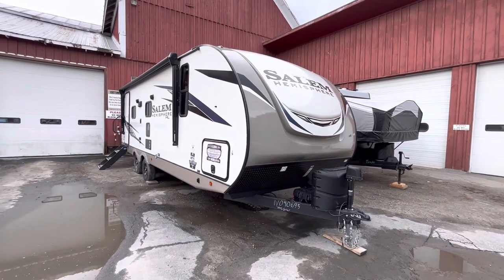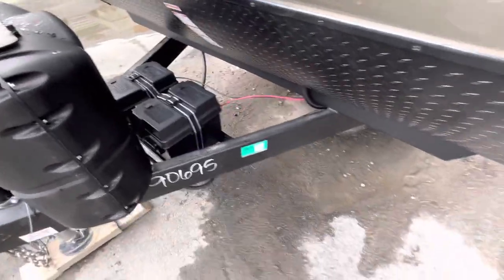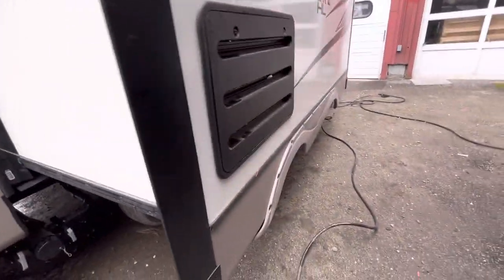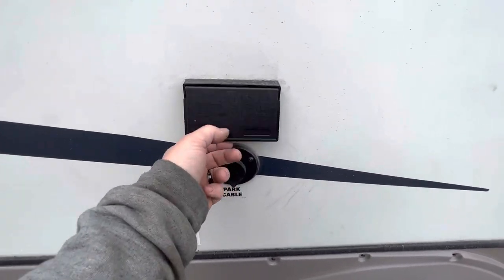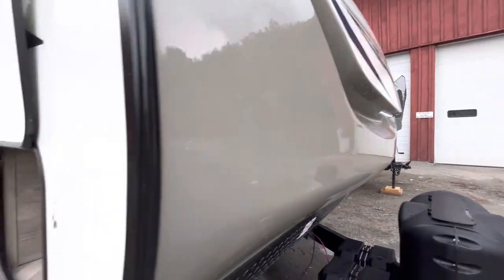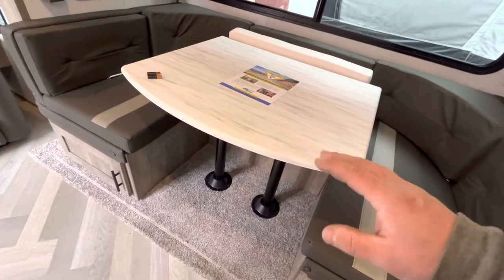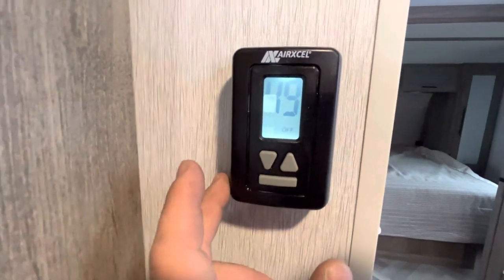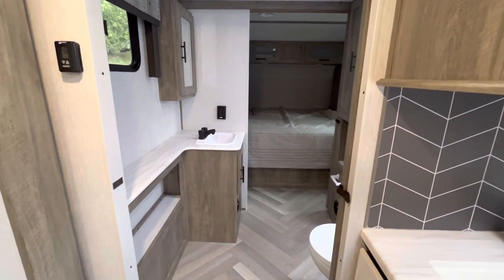2022 Salem Hemisphere 24RLHL walk through